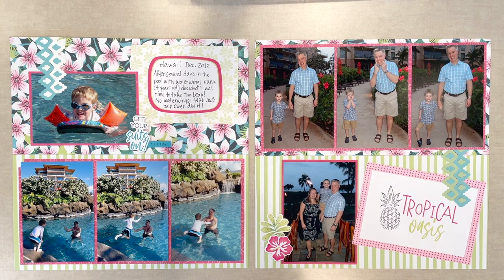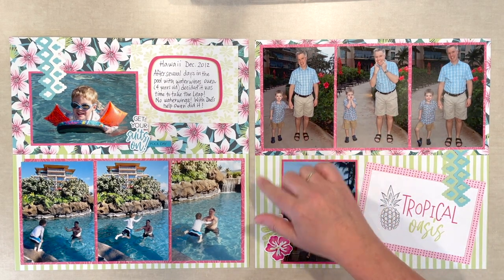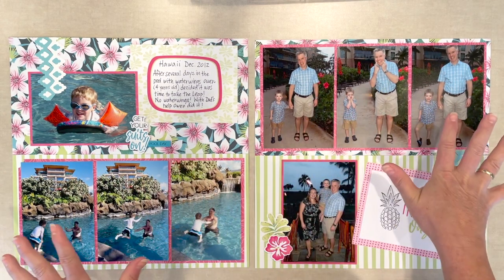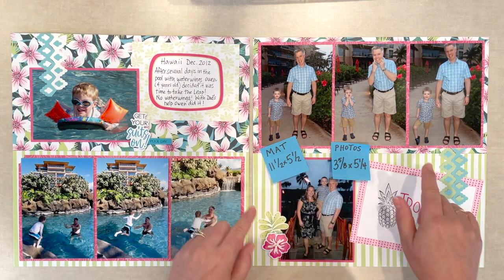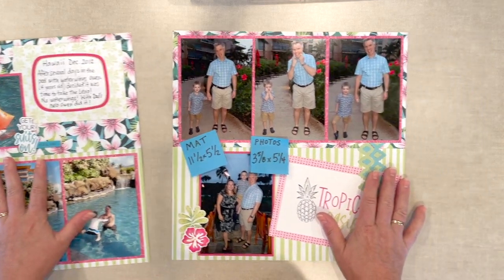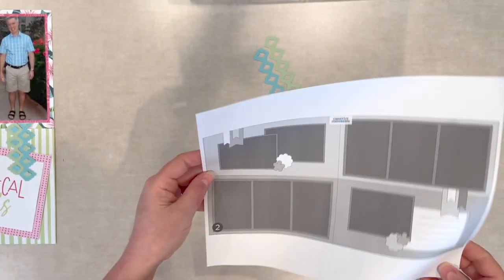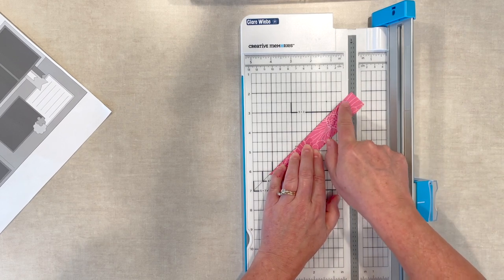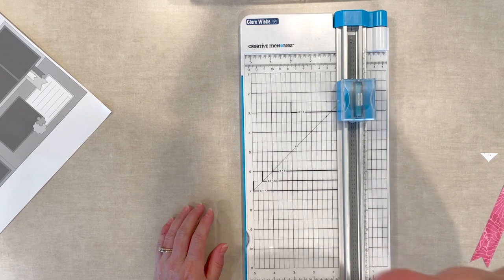Tips & Tricks for Creating Sketch #2 for the July 2021 Virtual Crop by Creative Memories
Check out some tips and tricks for creating this sketch with CM Advisor Clare Wiebe.